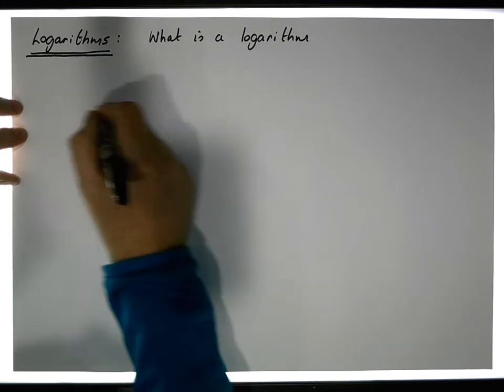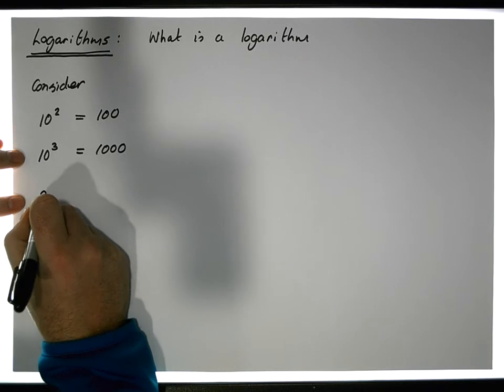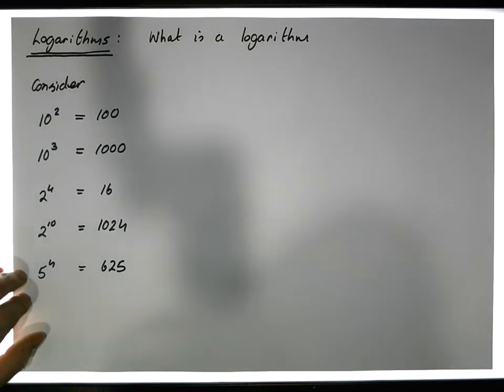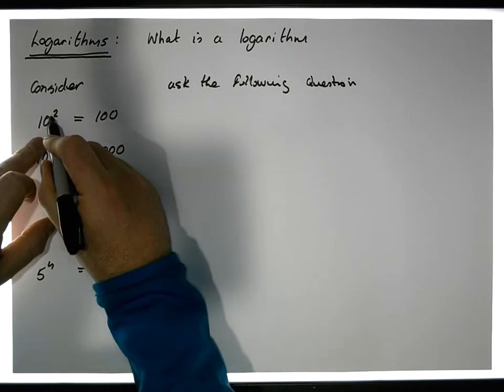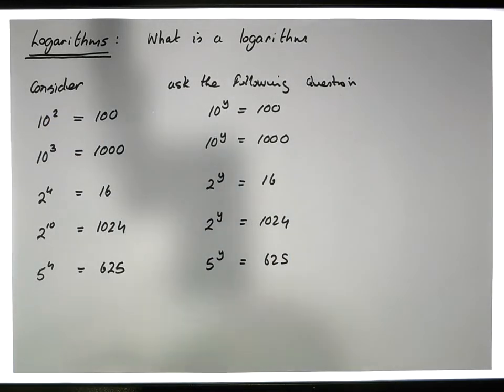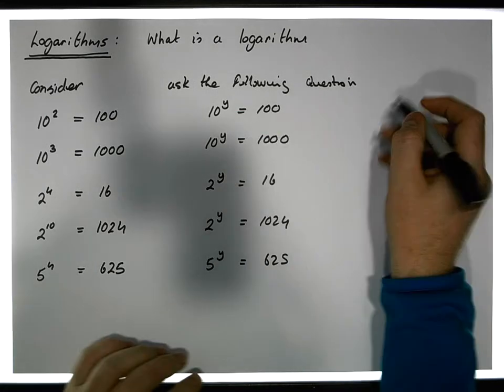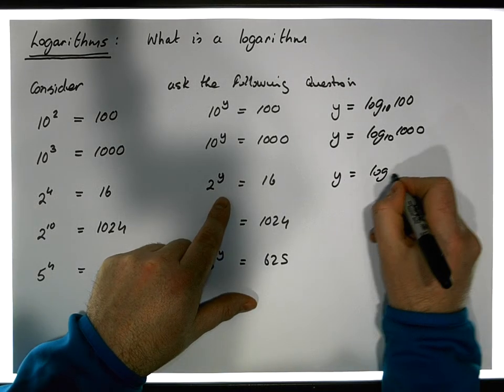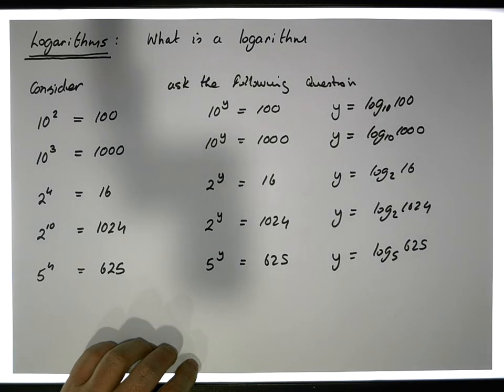Logarithms: What is a Logarithm?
This short video presents a description of what a logarithm is with respect to bases, exponents, and antilogarithms.